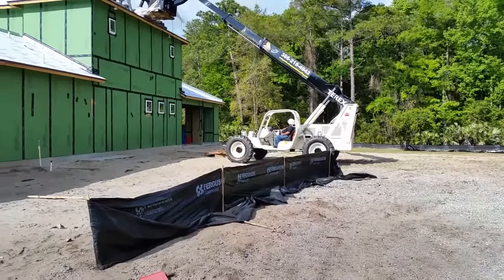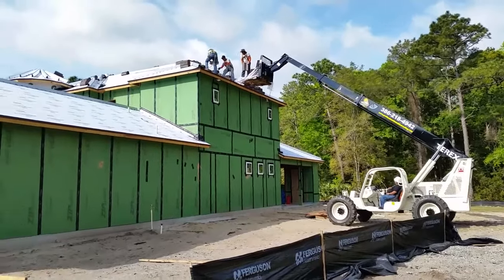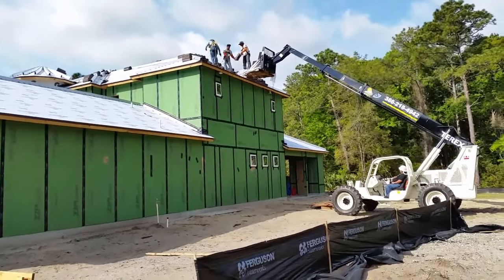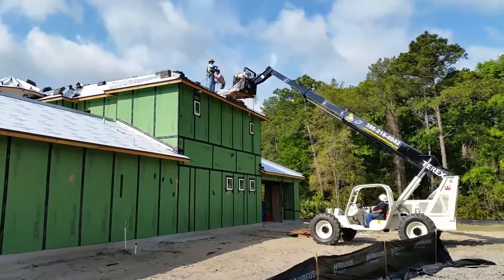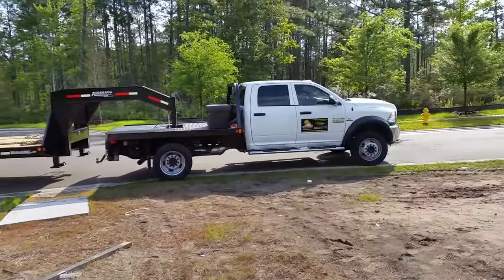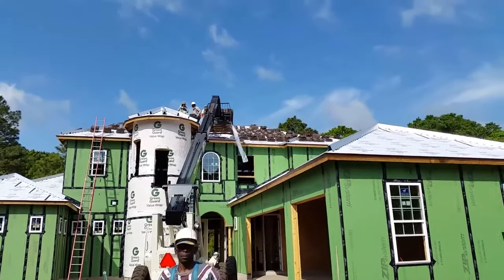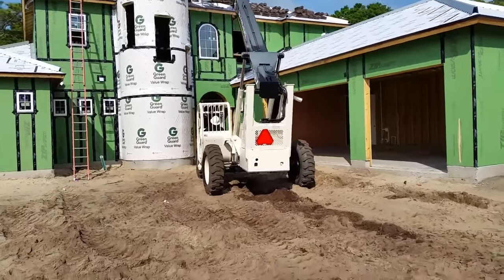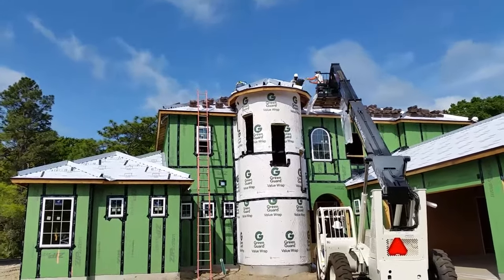Spring Break Daytona Beach Gone Wrong, Now here I am 'PSR Loading Roof Tile'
Spring Break / Daytona Beach / Roof Tile / New Homes / Forklift / Dodge Ram

Crazy isn't it, came to Spring Break 1985, woke up here! I would like to think it was like one of the shows on Netflix, 4400, the 100, but no! More like 'Caddyshack meets weekend at Burnies'

either way, let me know what brought you to this point?

Professional Sunshine Roofing Inc.
Lic & Insured
CCC1328011